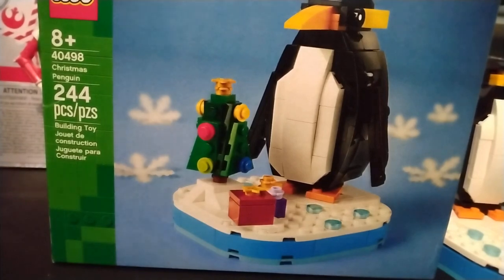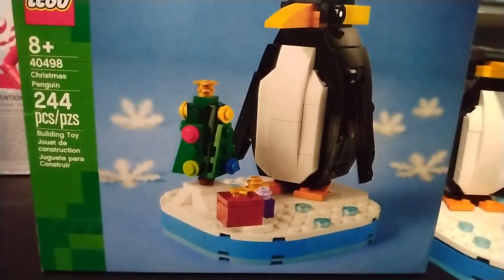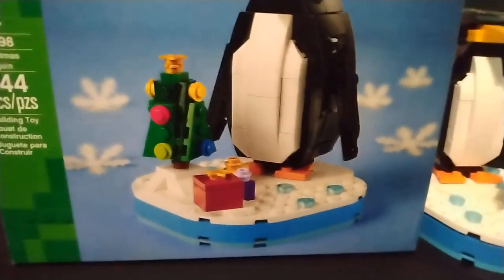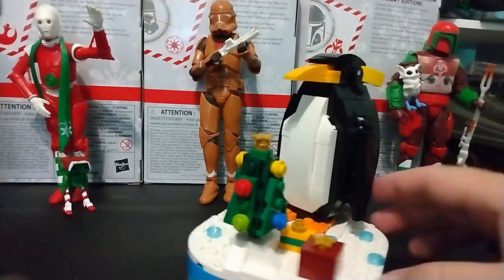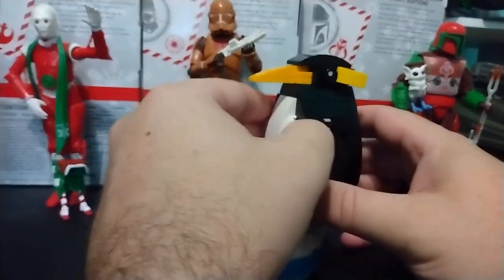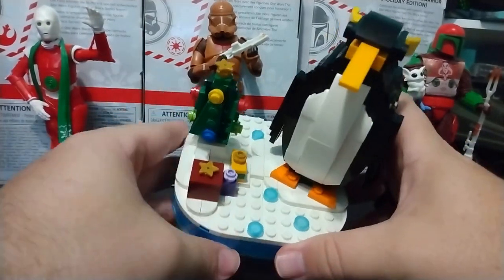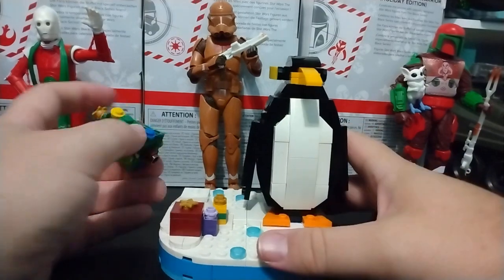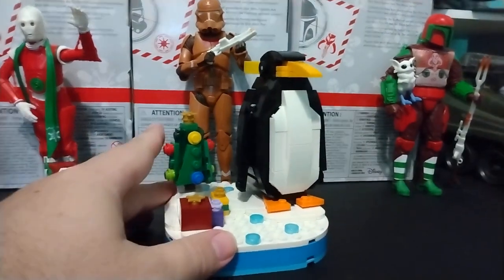Lego Christmas Penguin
What can I say...I love penguins